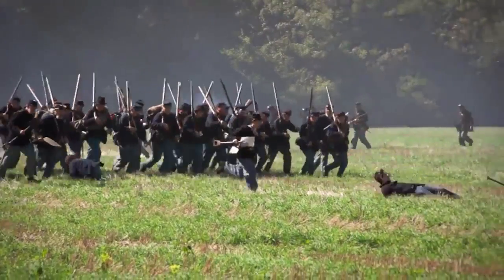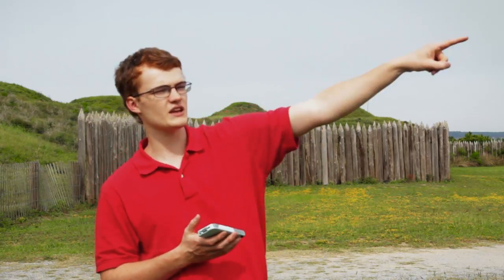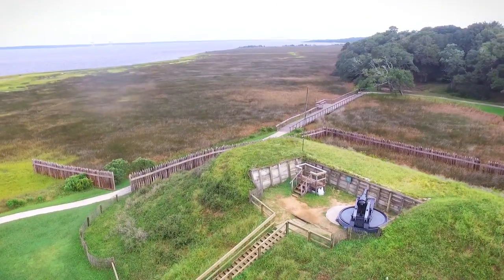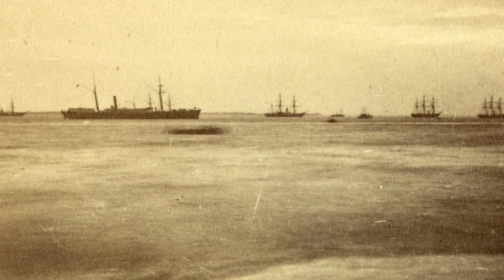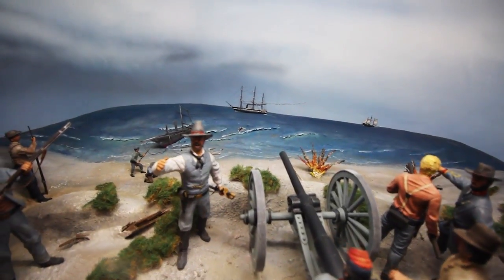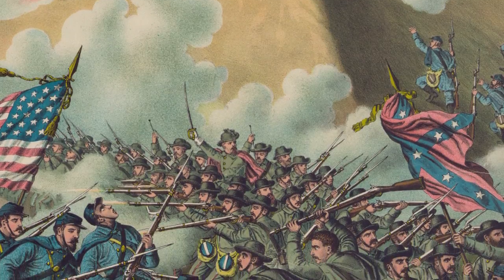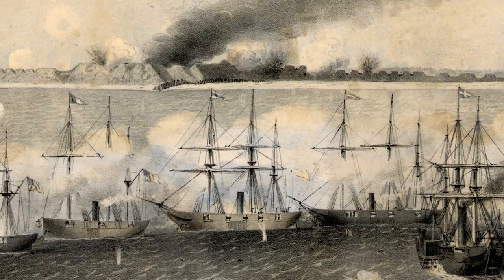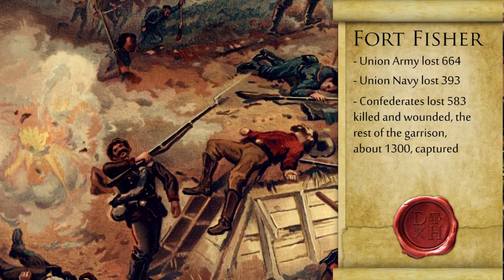Capture of Fort Fisher! // Hours of Hand to Hand Fighting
Usually when your fort is overrun by the enemy, it is all over within a few minutes. Not at Fort Fisher. The struggle continued for desperately for hours, struggling over the fort's ramparts.

Fort Fisher Reenactment Video by
Sergeant Major Gray
NC Department of Natural and Cultural Resources

Ruellia
Slinte
James & Lauren Fletcher
Old Guard, US Army Band

Intro Credits
Gabriel Hudelson
Henricus
Jamestown Yorktown Foundation